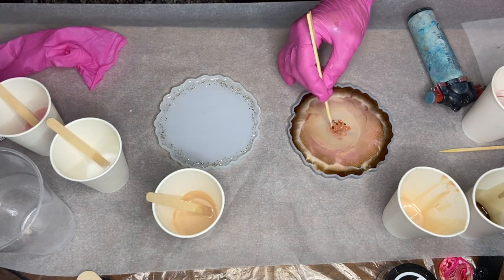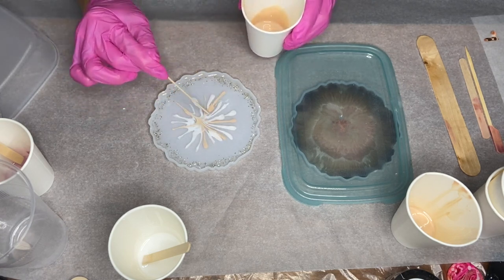Beautiful Geode Shaped Resin Bowls: Resin Art Tutorial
Making resin bowls out of a geode coaster mold. Waiting time to demold will differ depending on your resin, we used a low viscosity resin in this video and it also could've been taken out earlier.

U.S:

Resin Coaster Molds
Tiny Silver Rocks
46345 Casting Resin, Opaque White
Bronze Leaf Flakes
Bronze Chunky Glitter
Brown Alcohol Ink
Pigment Pastes
YHG Blow Torch, Butane Torch Gun
Gold Gloss Paint Marker
Liquid Gold Paint
100 Pieces Jumbo Craft Sticks
World Safety Blue Nitrile Disposable Gloves, 3.5 Mil - Latex Free